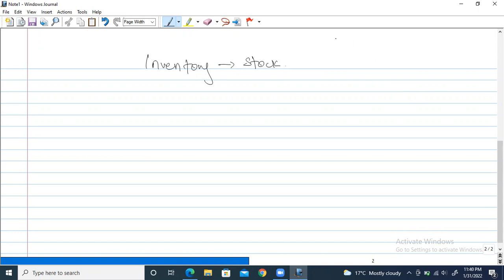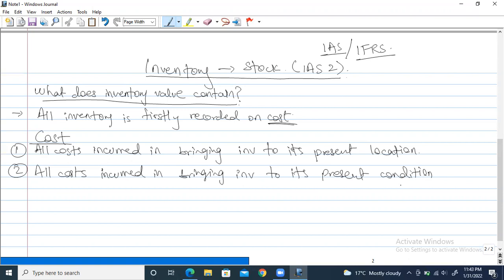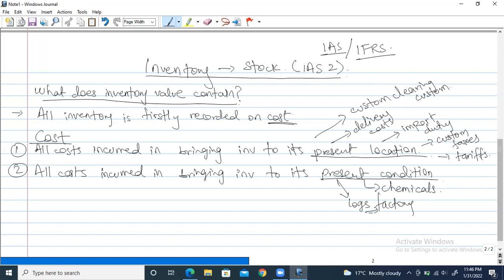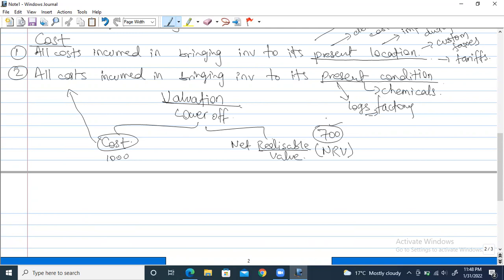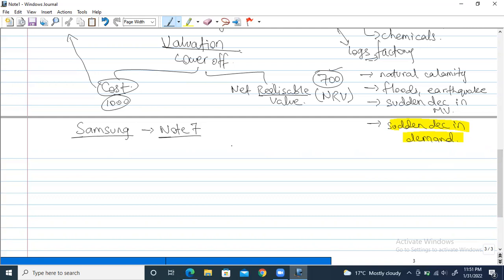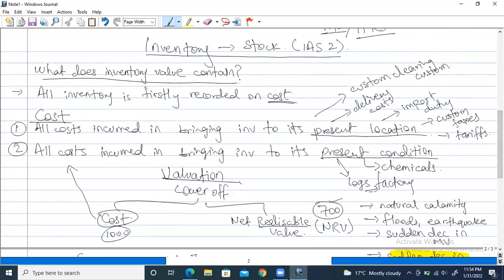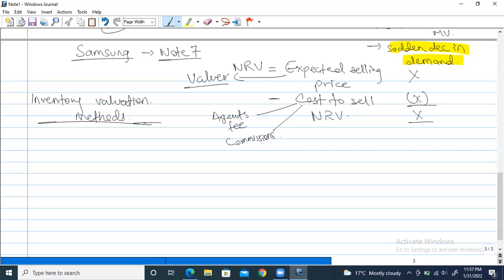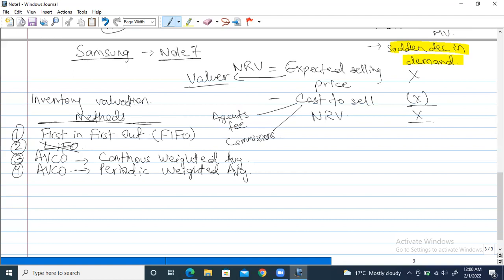ACCA F3 (FFA) (English Language) - LECTURE # 5 -- Inventory IAS 2